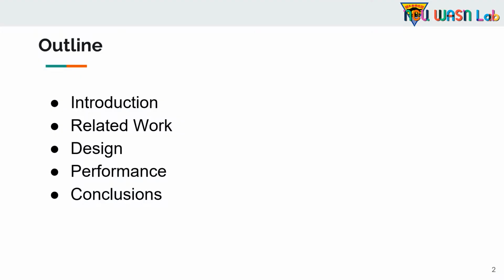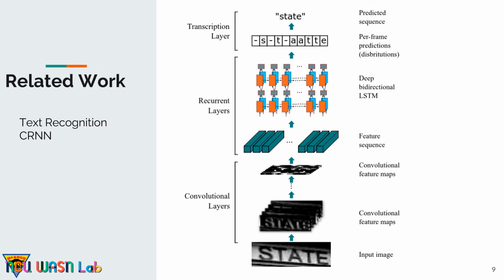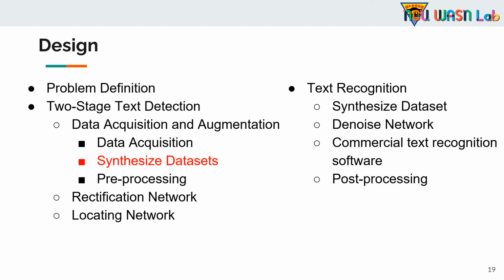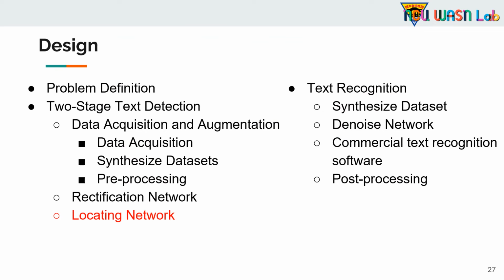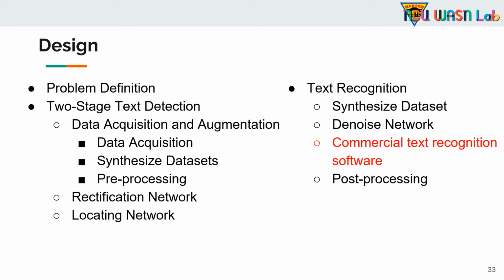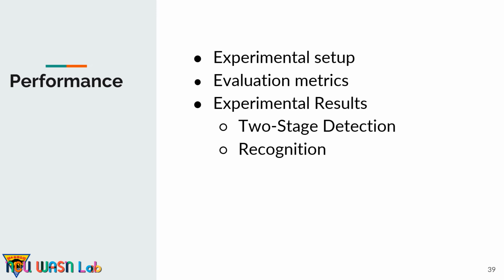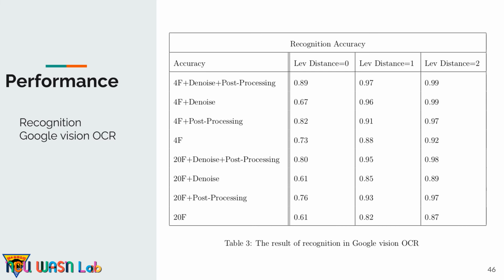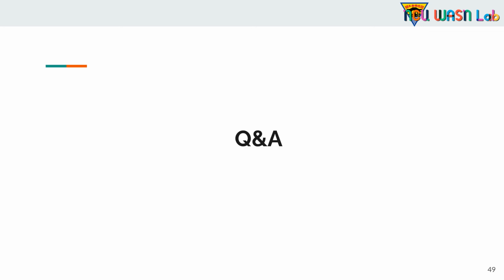AWASN 2022 - Paper 2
Applications of Wireless Ad hoc and Sensor Networks (AWASN) 2022
In conjunction with International Conference on Parallel Processing (ICPP) 2022

Paper 2
Jie Zhang, Cheng-Tsung Chan, and Min-Te Sun
Two-Stage Pre-processing for License Recognition